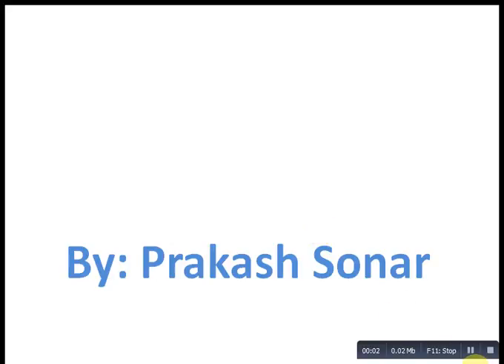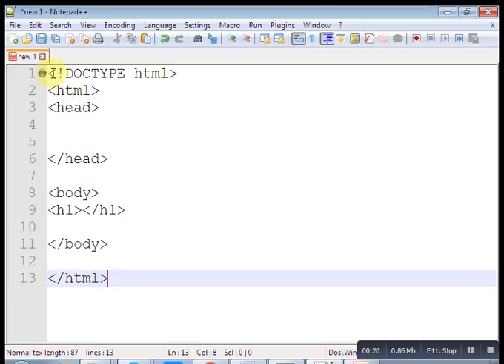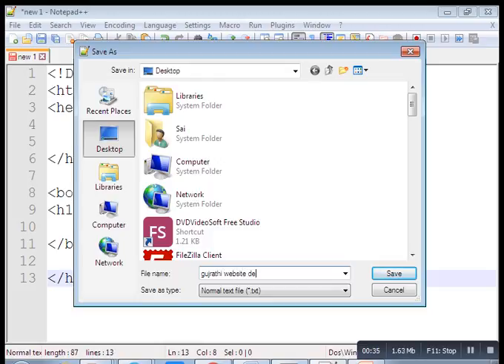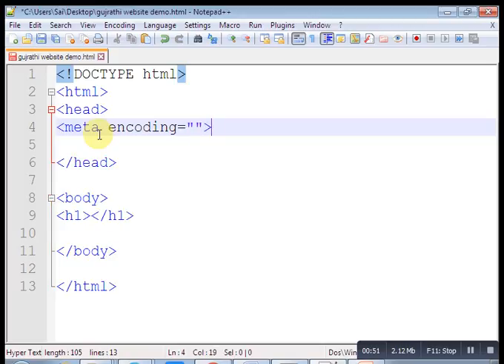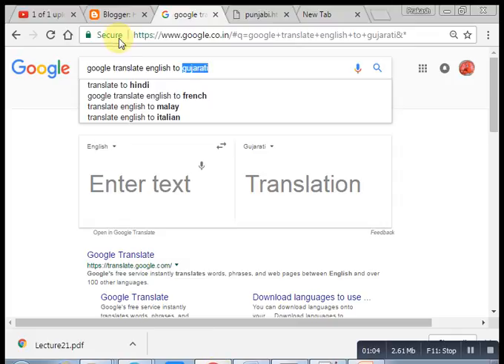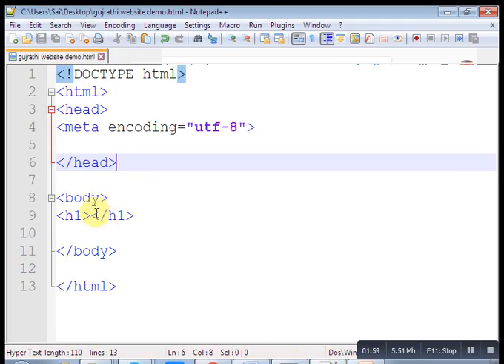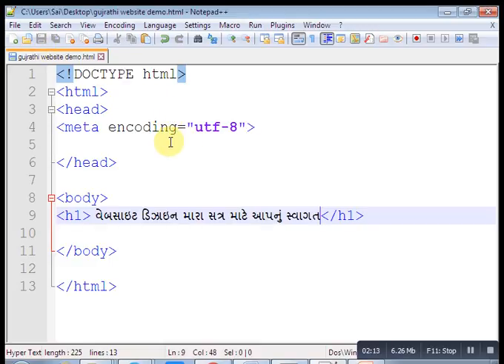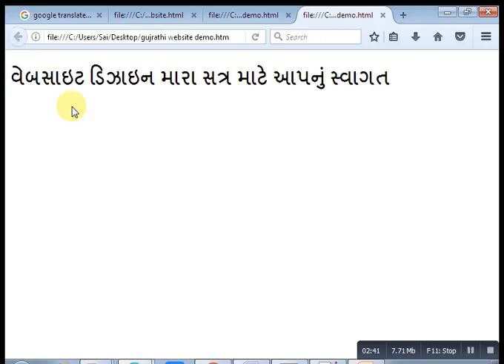how to create website using Gujarati font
how to create website using Gujarati font, how to create Gujarati website  using html, how to use Gujarati font  in your website